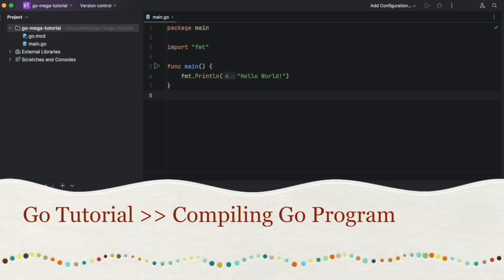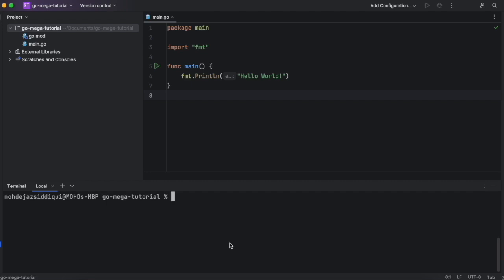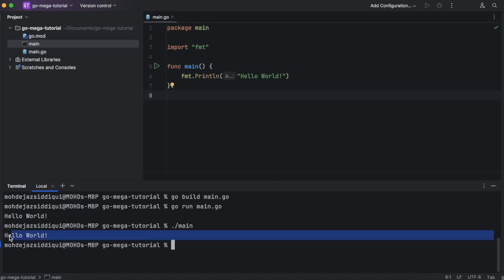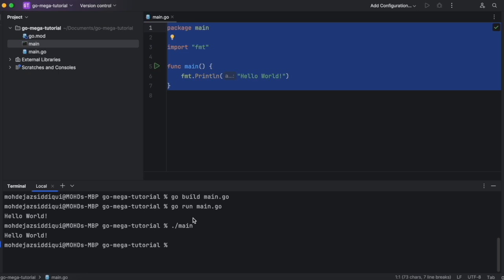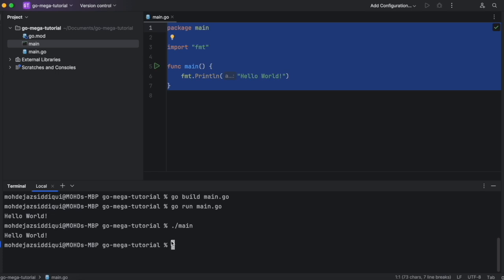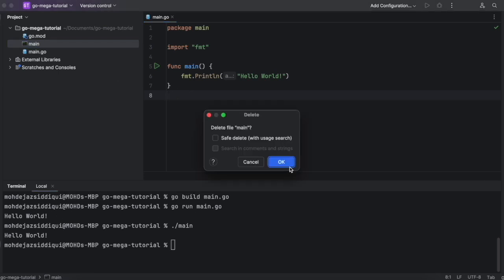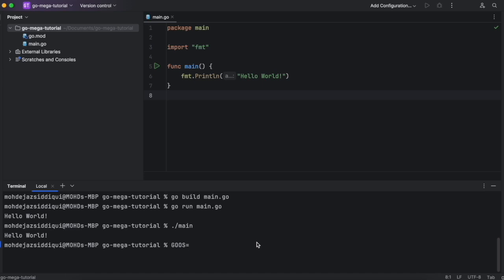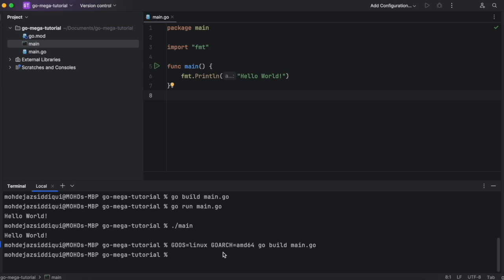4 - Go Tutorial - Compiling Go Program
4 - Go Tutorial - Compiling Go Program